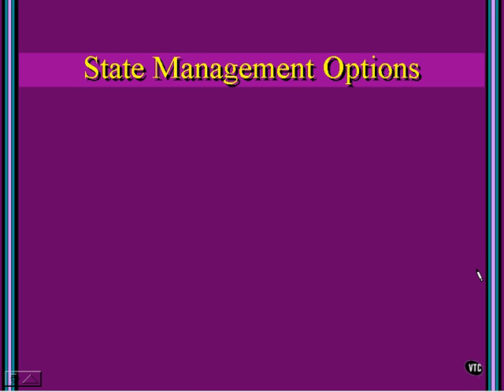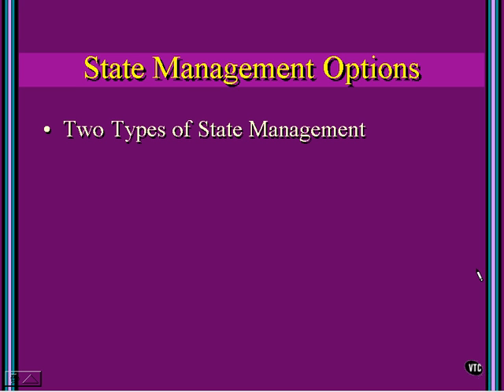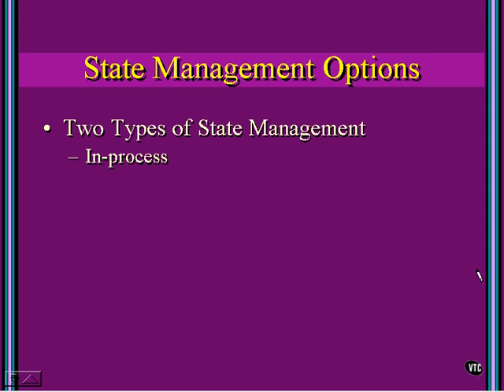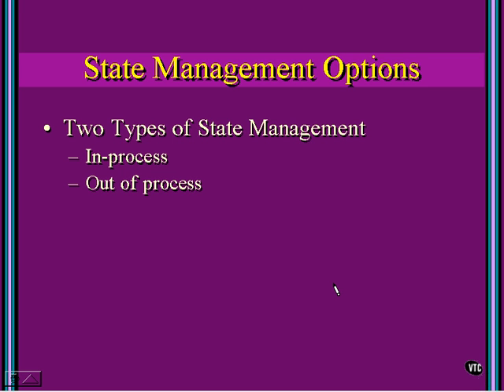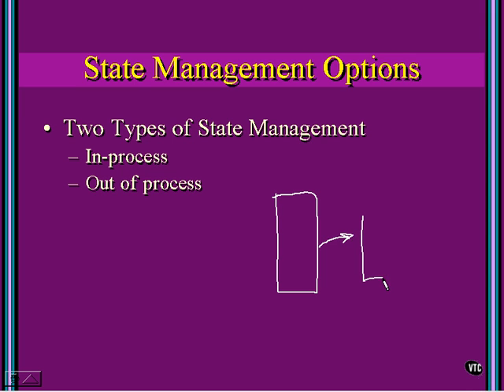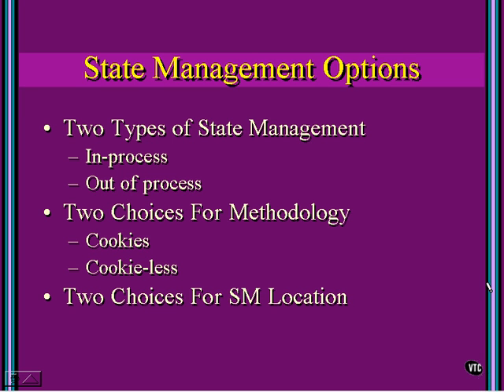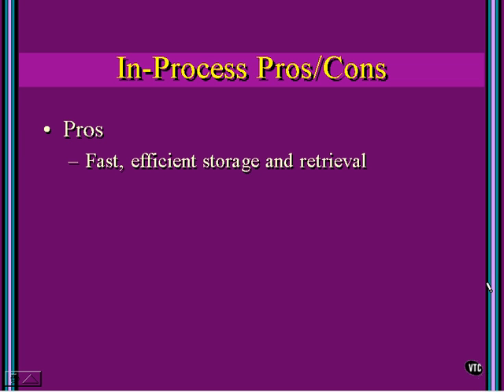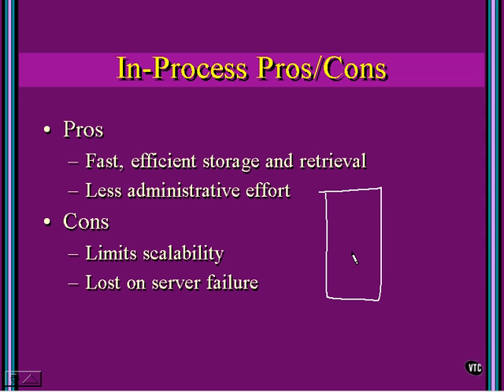57 State Management Options